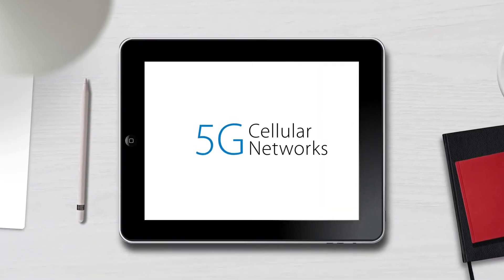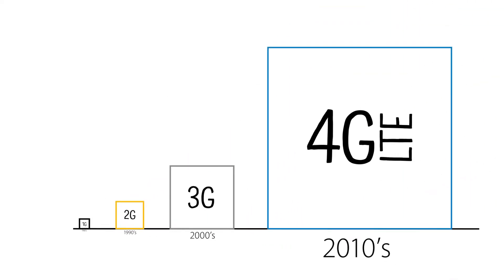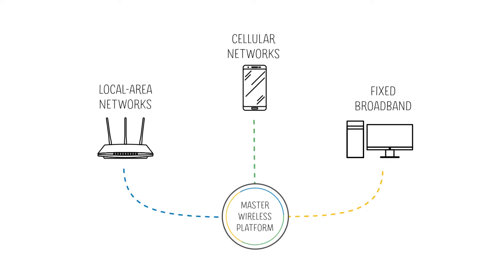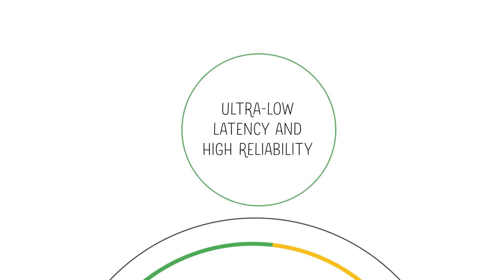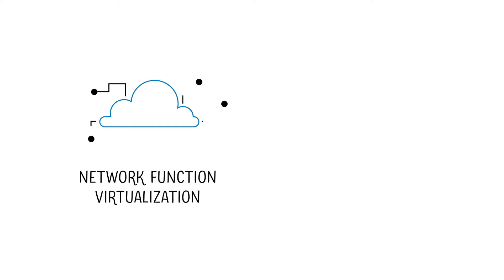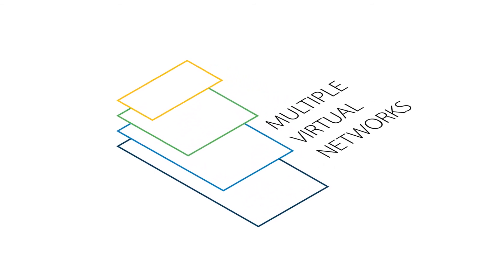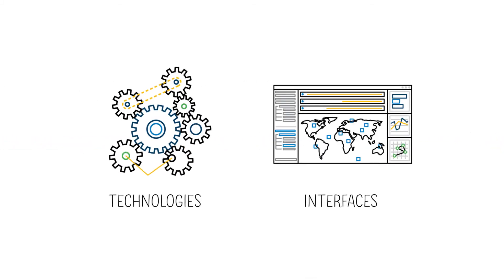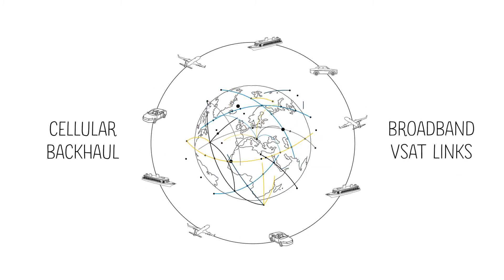5G Cellular Networks - Tutorial 1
The Telcom industry is developing 5G right now and hopes it will become a master wireless platform able to merge mobile cellular, mixed broadband and local-area networks into one converged solution. To accomplish that, the industry has identified certain 5G goals: faster speeds and greater capacity, ultra-low latency and high reliability.